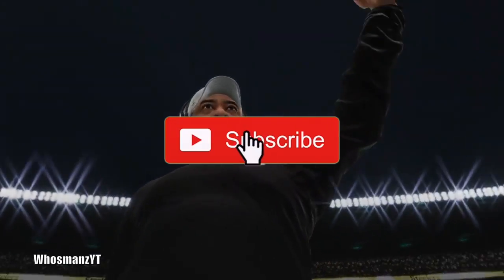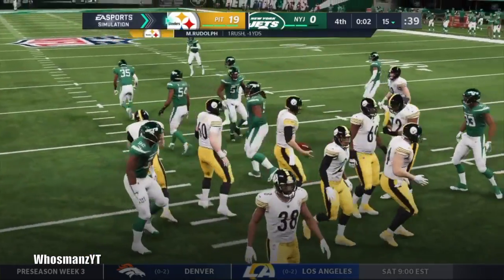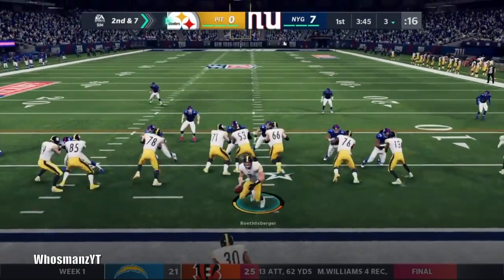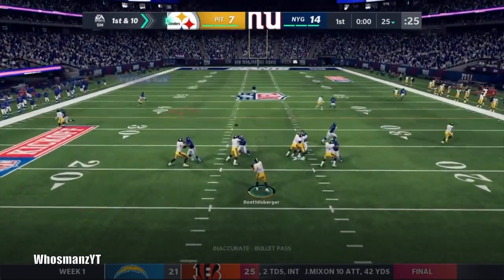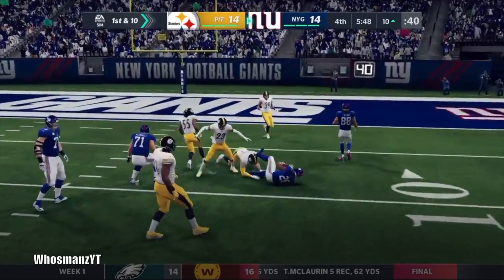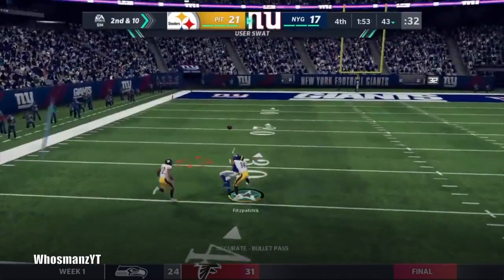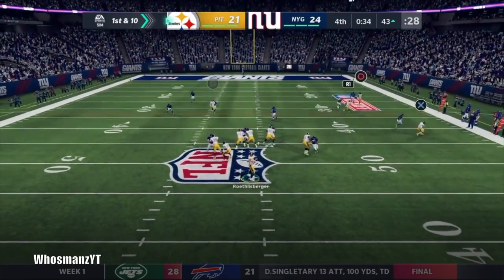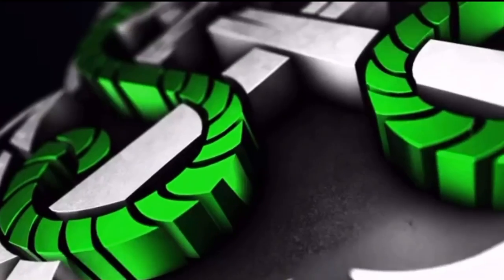Season Opener!! // Steelers Vs Giants // Preseason Highlights //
We have the Pittsburgh Steelers versus the New York Football Giants. Daniel Jones goes up against 2 time Superbowl winning quarterback, Big Ben. Can the Steelers hold Saquan and Jones off and come away with the W?

Anchor Gaming

Clutch - Anchorgsnookya

Clutch - 4Qon

Clutch - screenKILLER23

Clutch - taintedchild